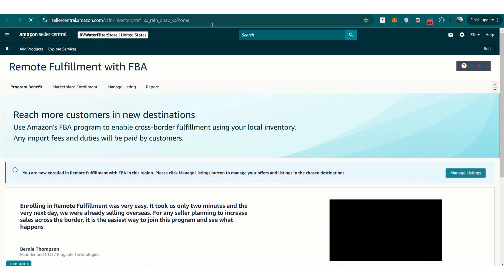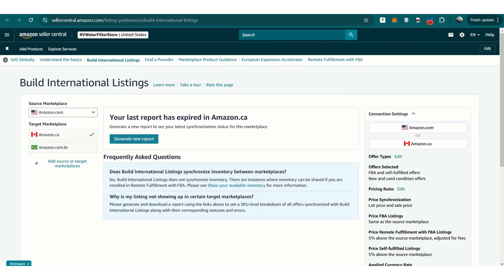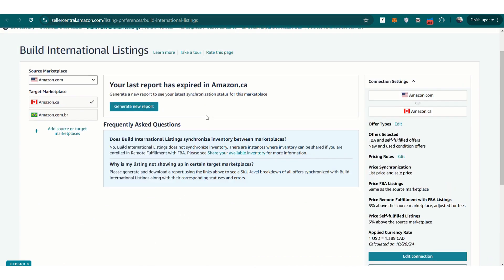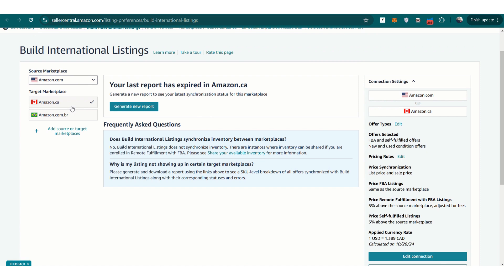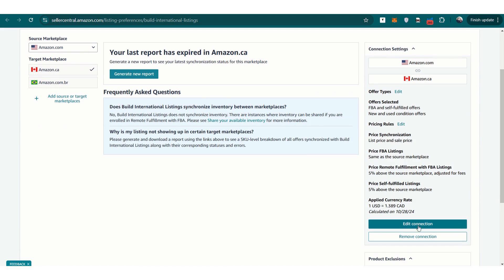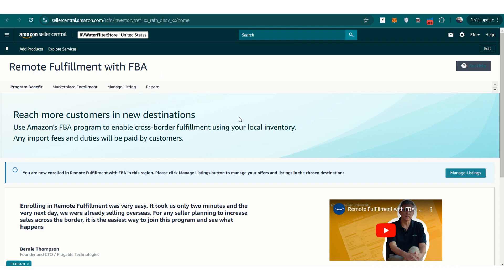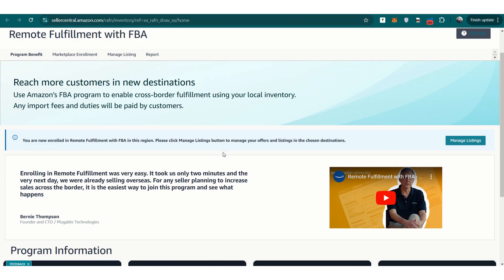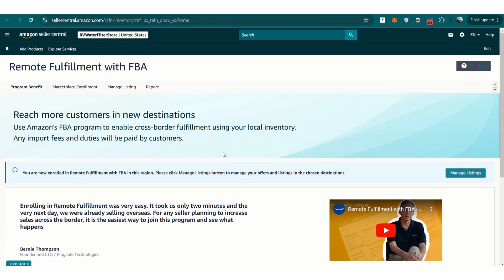How to Unlink International Inventory in Amazon Seller Central: Step-by-Step Guide | Top AMZ Agency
"Want to manage your inventory separately for each Amazon marketplace? In this video, we’ll show you exactly how to unlink your international inventory on Amazon Seller Central, so you can control stock levels independently across different regions. This is especially useful if you’re selling in multiple countries and want to prevent inventory from being shared across marketplaces.

✅ Why unlinking international inventory might benefit your business
✅ Step-by-step instructions to unlink your inventory on Amazon Seller Central
✅ Tips for managing stock independently across Amazon marketplaces
✅ How to avoid common pitfalls when unlinking inventory

Whether you’re expanding internationally or need to streamline your inventory, unlinking your international inventory can give you better control over your stock. Watch now to learn how to do it easily!